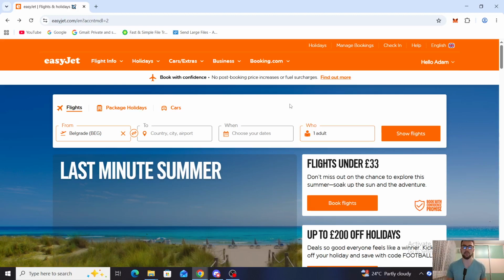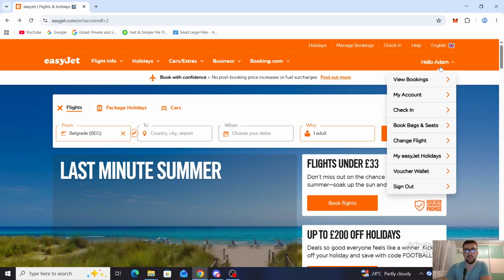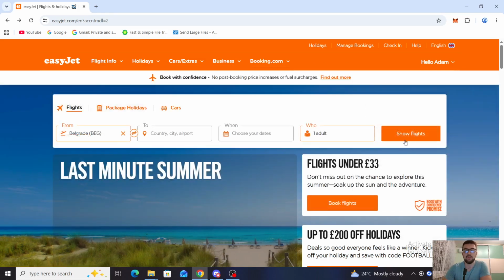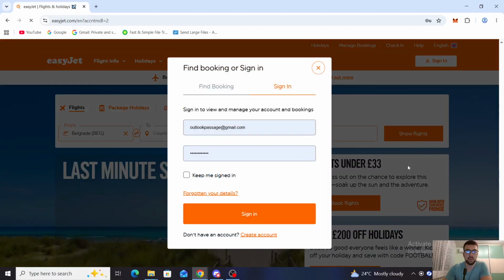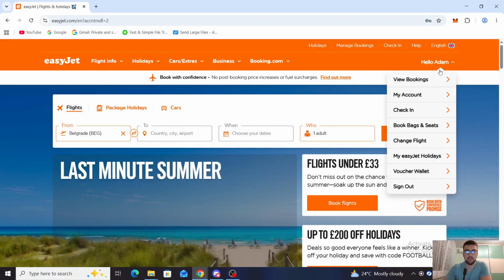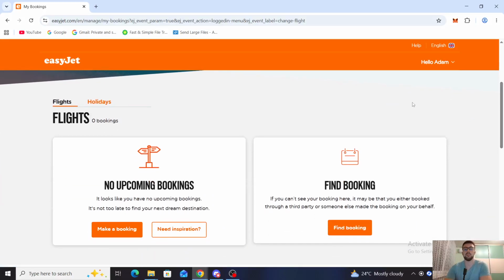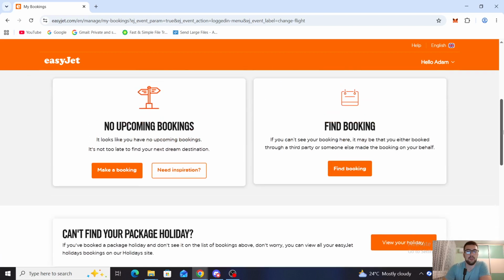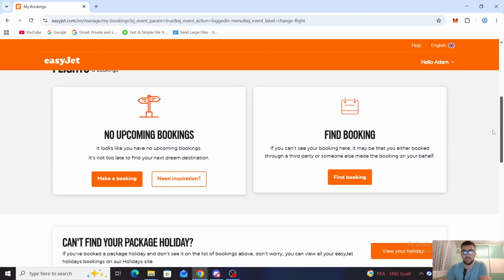How To Change Flight EasyJet (Easiest Way)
In this video I will show you How To Change Flight EasyJet. It would be good if you watch the video until the end so that you don't miss important steps.